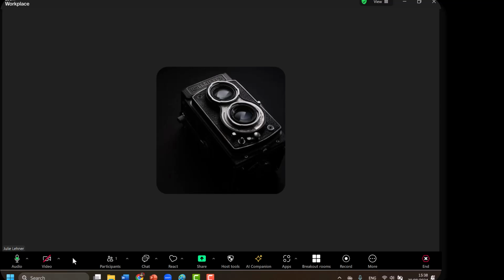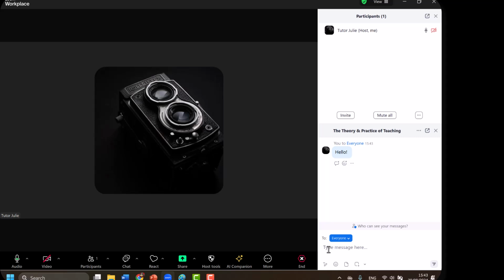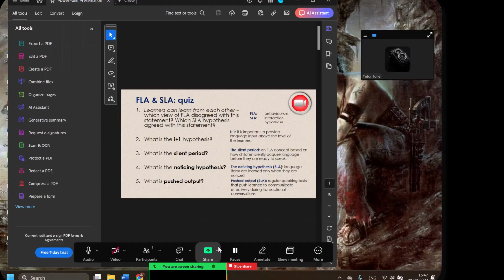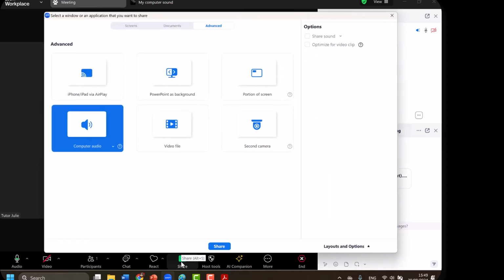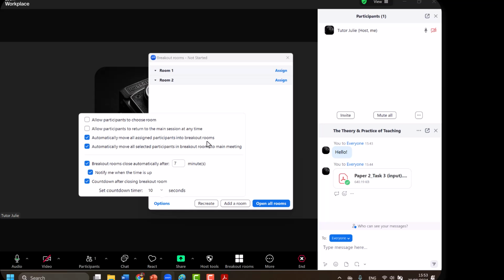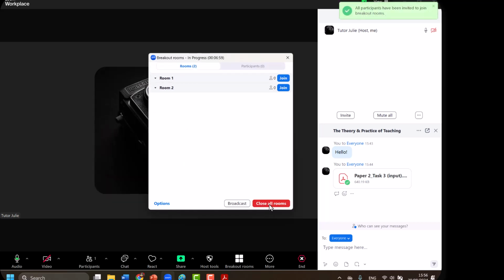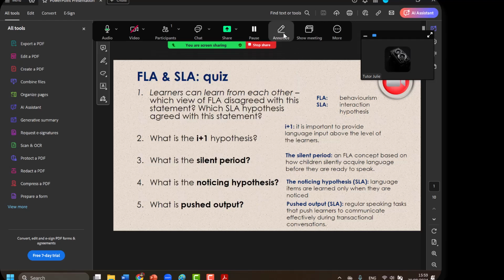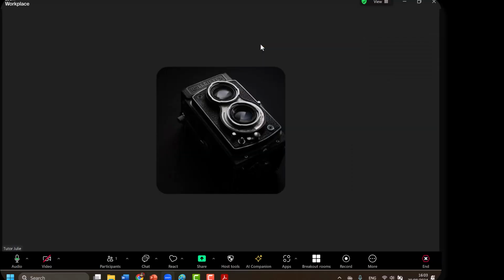How to Use Zoom for Online Teaching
In this video, I'll guide you through everything you need to know about using Zoom for online teaching. Whether you're a seasoned educator or new to virtual classrooms, this step-by-step tutorial has you covered, so that, by the end of it, you'll have the confidence to create an effective and interactive online classroom.

00:00 Introduction

00:31 Zoom menu bar

01:22 Audio, Video, Participants

03:18 Chatbox

05:07 Reactions

05:30 Share

09:26 Breakout Rooms

17:25 Sharing powerpoint presentations

19:46 Summary